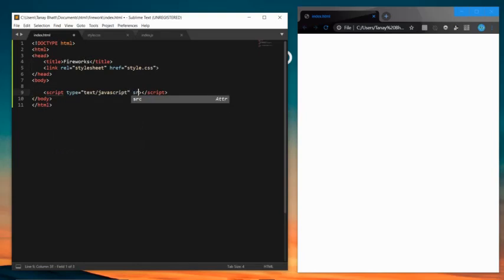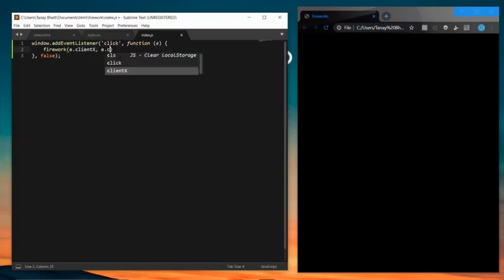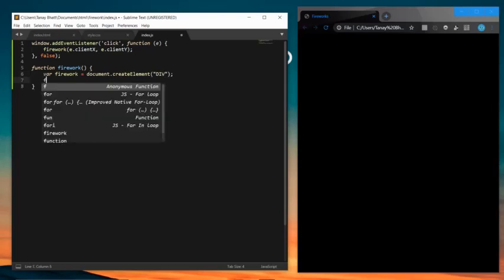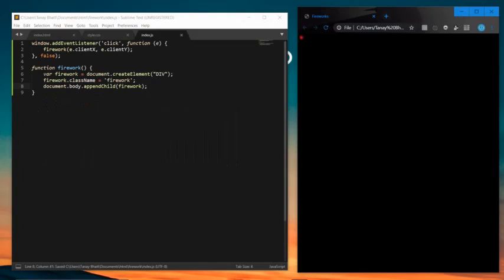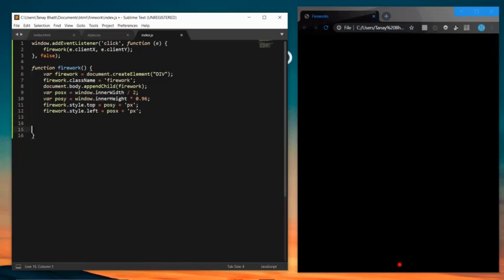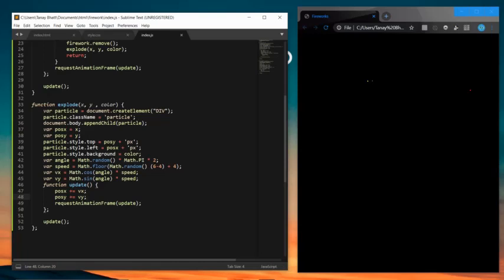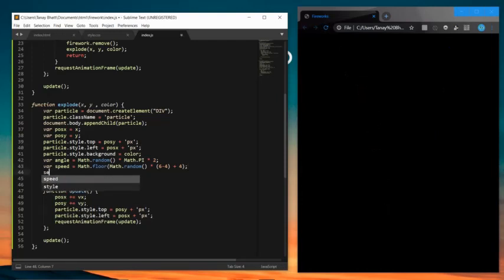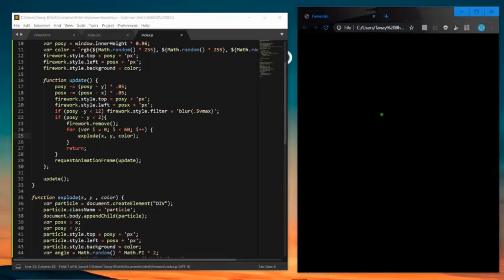Fireworks with Javascript tutorial